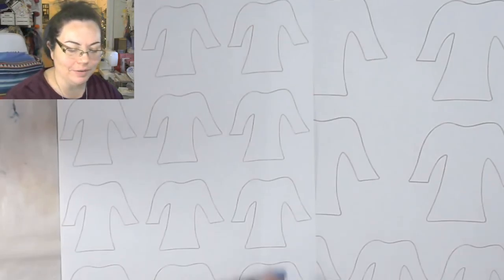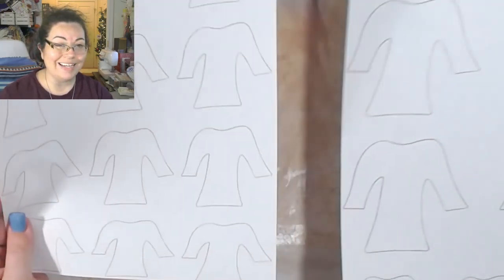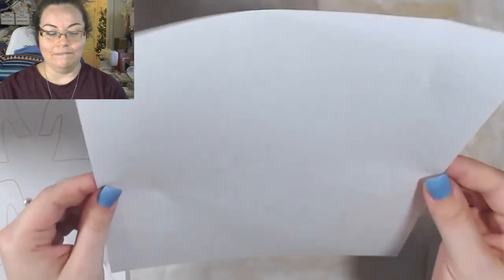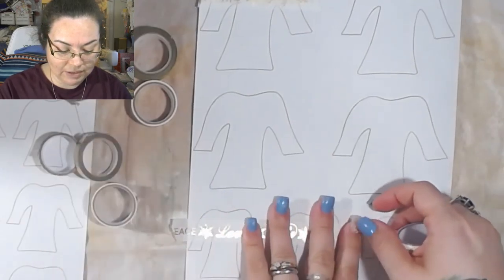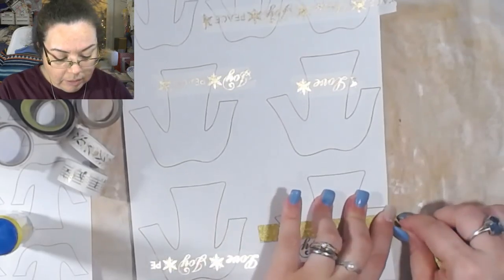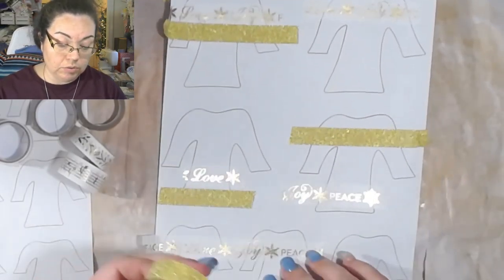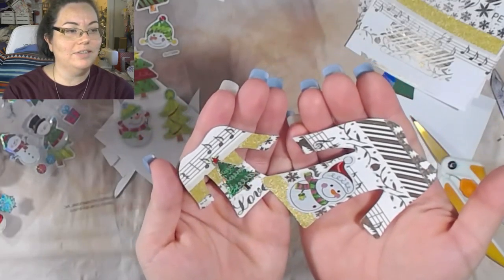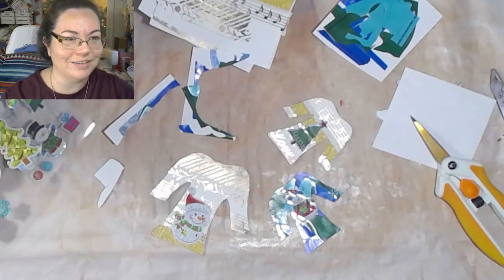Ugly Sweaters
Join me as I take on Ugly Sweaters. I have seen people doing these all over YouTube, So I figured I would take a crack at them.